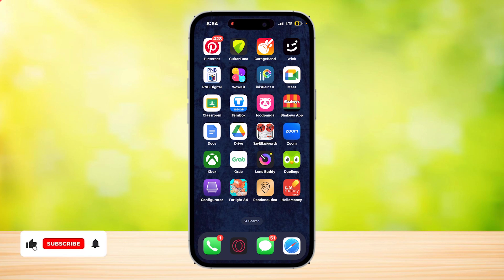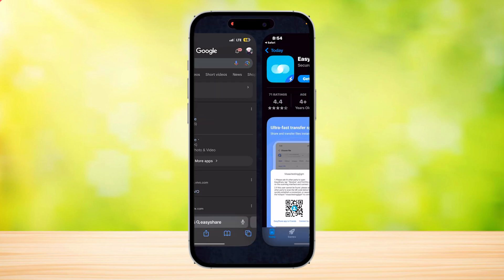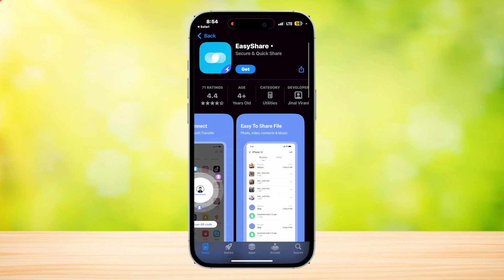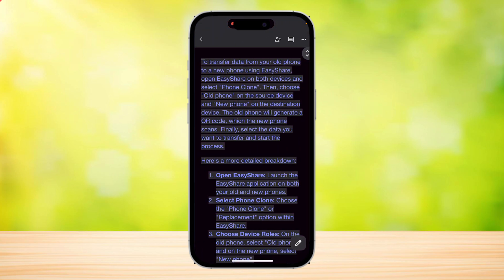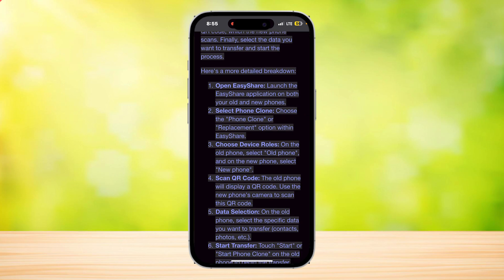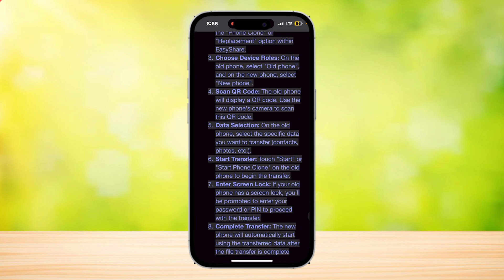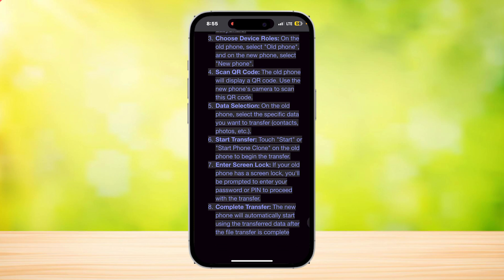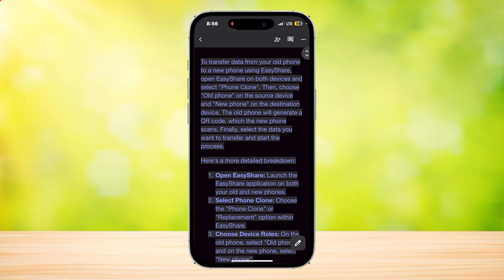How To Transfer Data From Old Phone To New Phone Easyshare